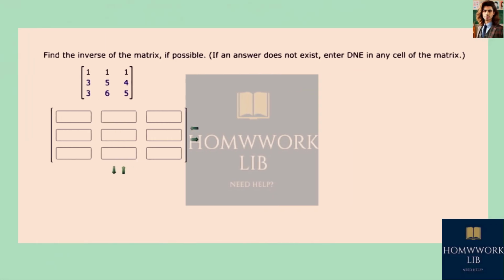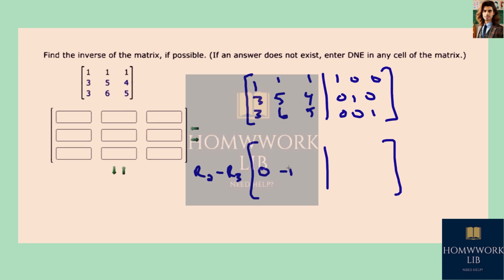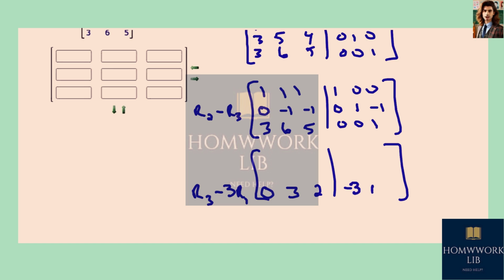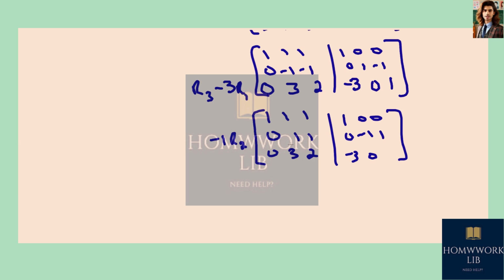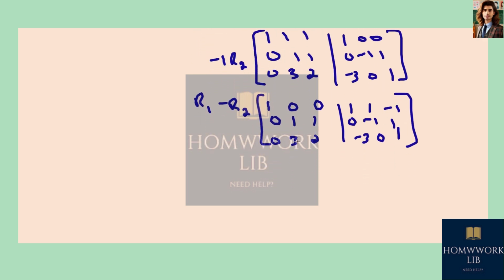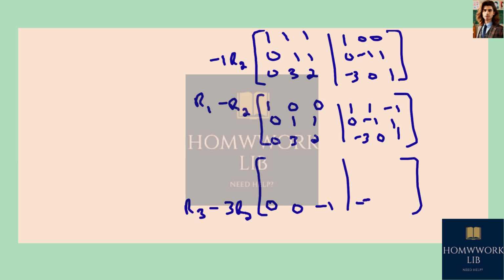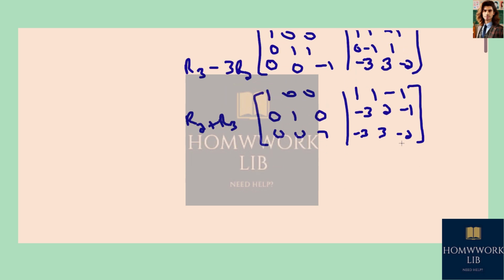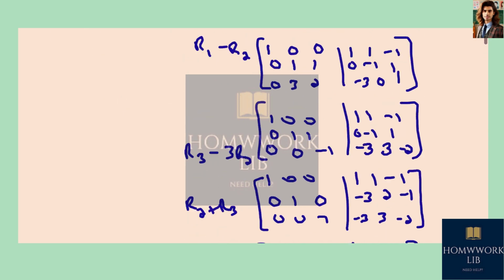[Math] Find the inverse of the matrix (If it exists). (If the answer does not exist, enter DNE in an